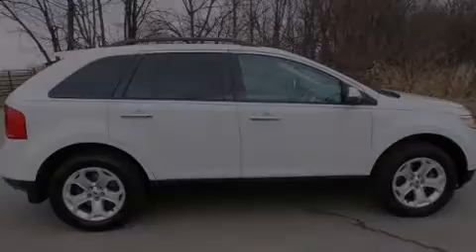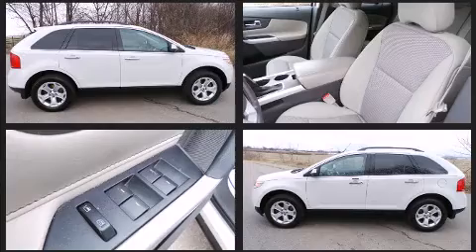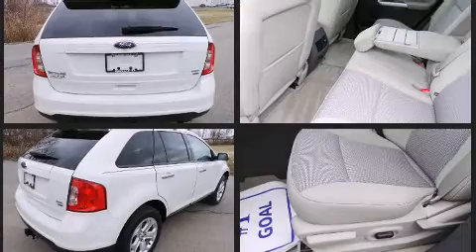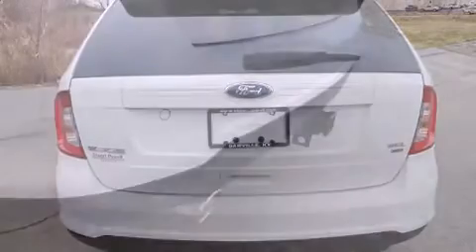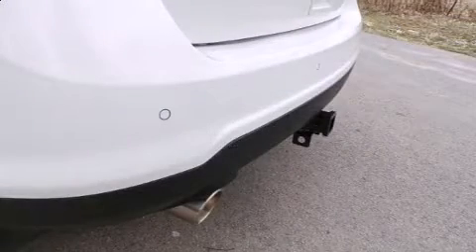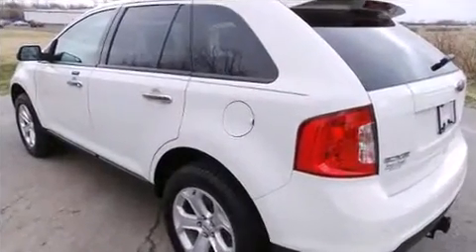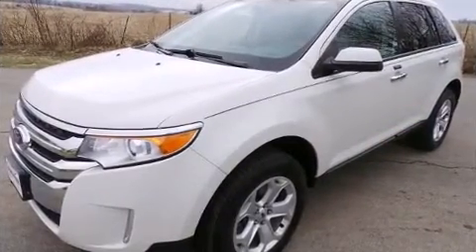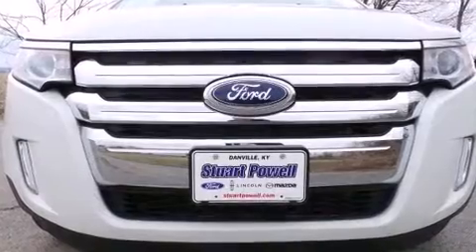2011 Ford Edge SEL in Danville, KY 40422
Discerning drivers will appreciate the 2011 Ford Edge. With just over 45,000 miles on the odometer, this 4 door sport utility vehicle prioritizes comfort, safety and convenience. A 3.5 liter V-6 engine pairs with a sophisticated 6 speed automatic transmission, and for added security, dynamic Stability Control supplements the drivetrain. Top features include front bucket seats, delay-off headlights, 1-touch window functionality, a tachometer, a trip computer, an automatic dimming rear-view mirror, heated door mirrors, and more. You and your passengers will enjoy the stereo system, which includes a CD player with MP3 capability, steering wheel mounted audio controls, and 6 speakers, enhancing the audio experience throughout the interior. Ford also prioritized safety and security by including: dual front impact airbags with occupant sensing airbag, front SIDE impact airbags, traction control, brake assist, a panic alarm, and 4 wheel disc brakes with ABS. Sophisticated all wheel drive technology maintains a firm grip on the road. You will have a pleasant shopping experience that is fun, informative, and never high pressured. Stop by our dealership or give us a call for more information.